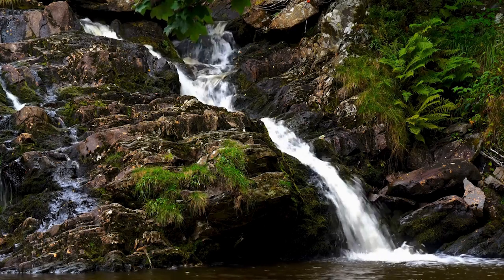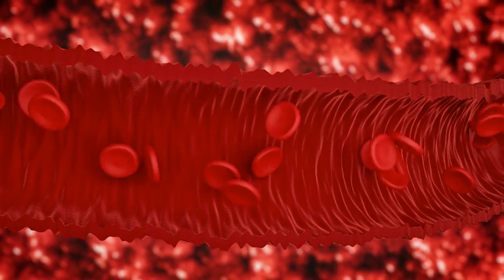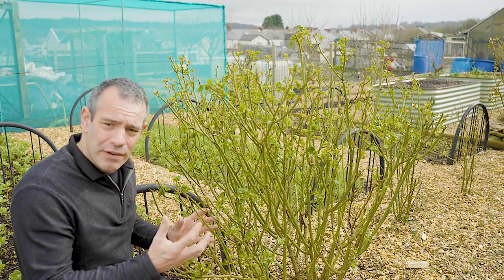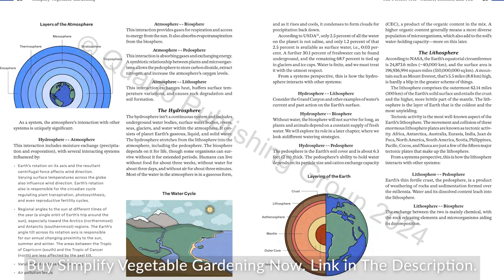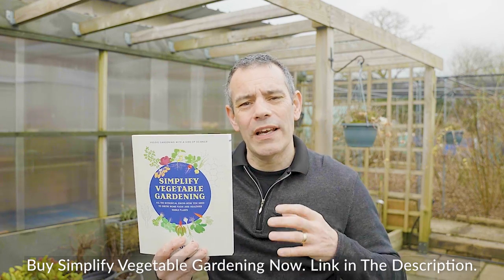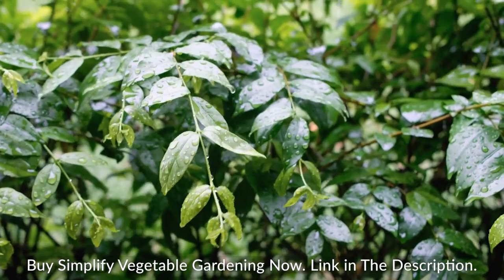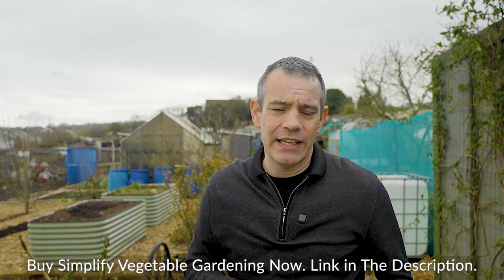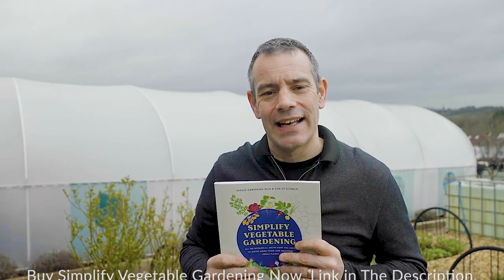Unlock the Secrets of Gardening Success!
Download my free Grow a Vegetable Garden ebook and start growing fresh food at home

Are you making the most out of your garden? Most gardeners are missing out on simple tips that could revolutionize their harvests! In this video, I break down the science of gardening, revealing how plants work and how understanding their biology can help you double, treble, or even tenfold your yields. 🌱

From the secrets of the xylem and phloem to practical tips on soil health, water, and nutrient management, this video simplifies complex gardening concepts into actionable insights.

👉 Plus, I’m launching my brand-new book, Simplified Vegetable Gardening, designed to make gardening success easy for everyone. It’s packed with decades of wisdom and practical advice. Learn how understanding plant families can unlock endless gardening possibilities for your vegetable patch.

✨ Ready to transform your gardening game? Let’s grow a better garden together!

If you have pre-ordered a copy, Please don't forget to leave an honest review on Amazon for me. Thanks